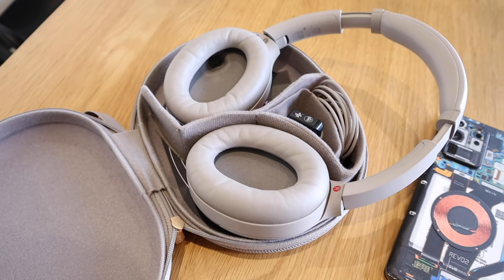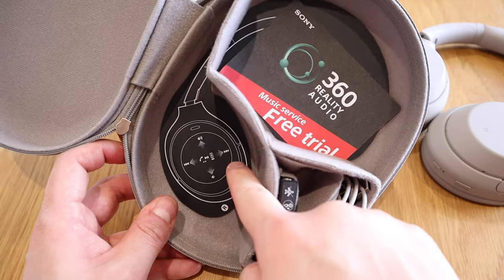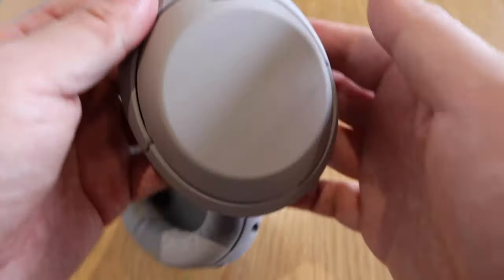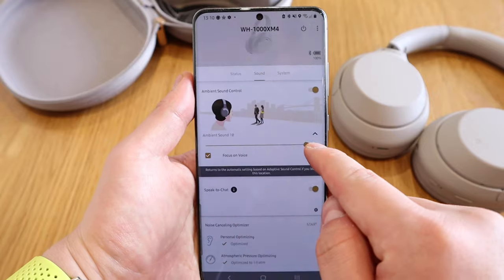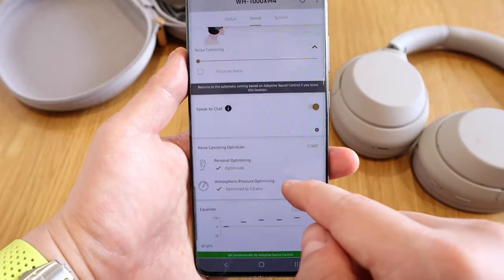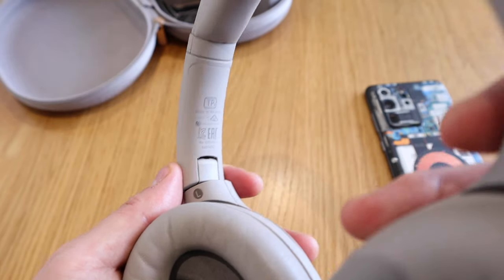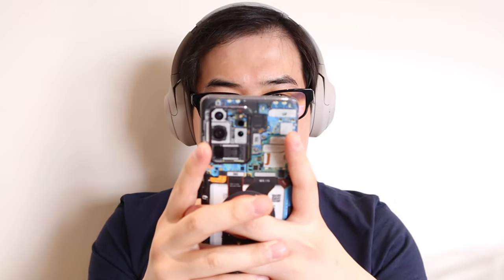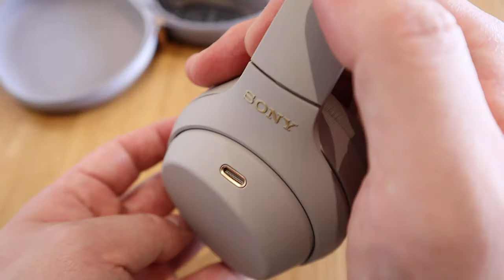DON'T buy SONY WH-1000XM4 until you watch this!